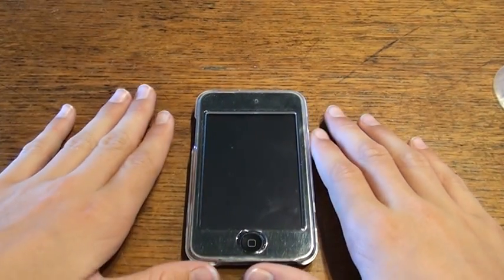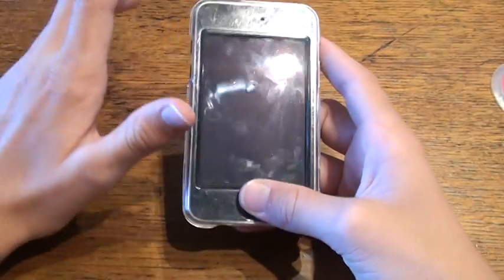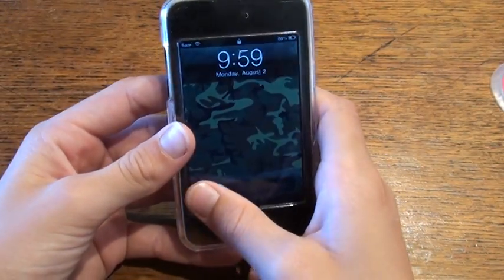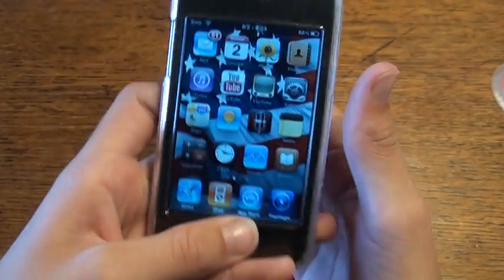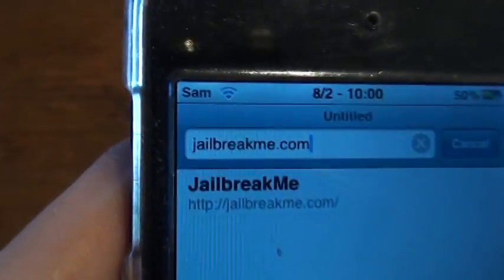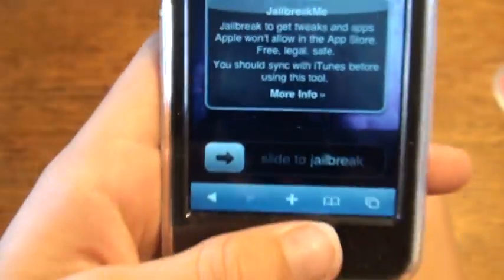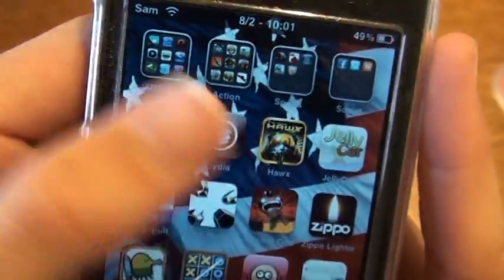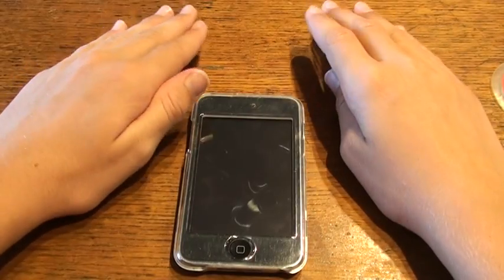Jailbreak any iPhone, iPod Touch, iPad: JailbreakMe.com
This jailbreak is very simple.  Go to: JailbreakMe.com on your iDevice and slide to jailbreak. First make sure you have one of the following devices and software compatible for this Jailbreak which I list below.  Attempt this jailbreak at your own risk. If this messes up your device I am not responsible.